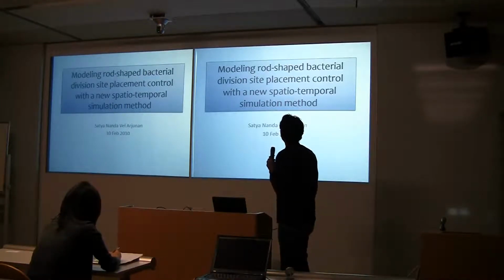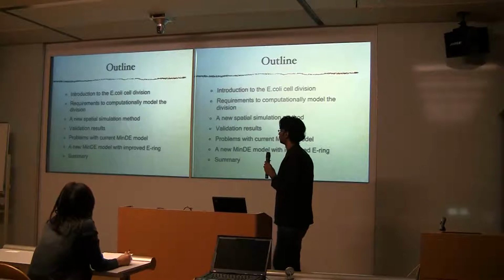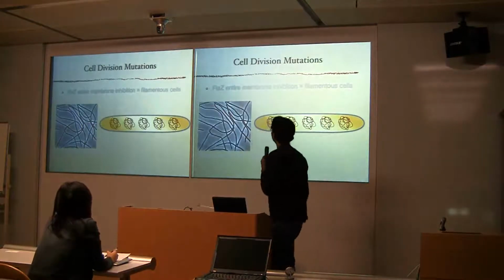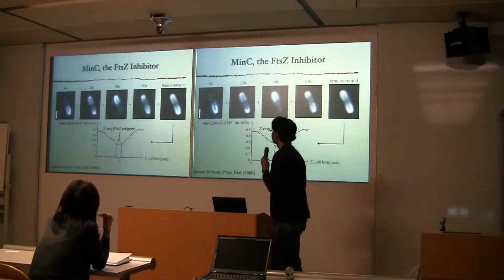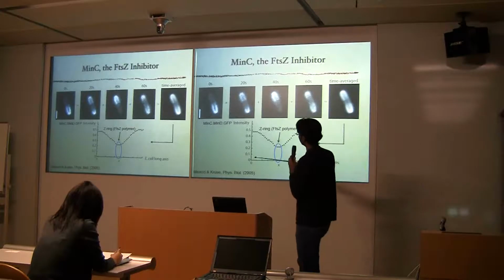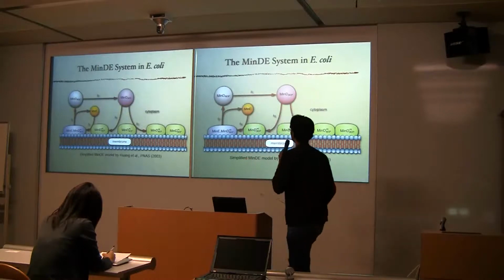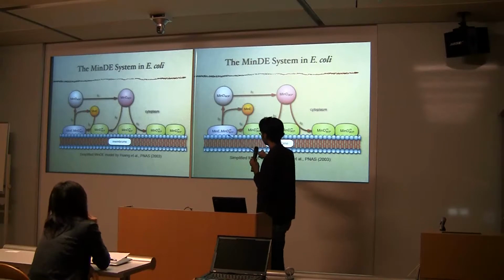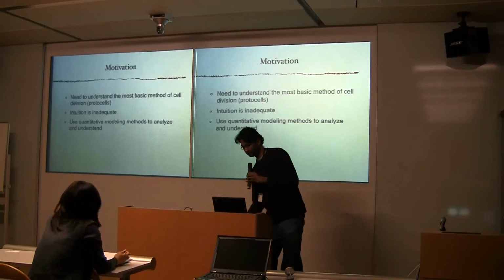E-Cell Workshop 2010 Feb. Session 2-2 (1/4)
Modeling rod-shaped bacterial division site placement control with a new spatio-temporal simulation method （Satya Arjunan，理化学研究所）